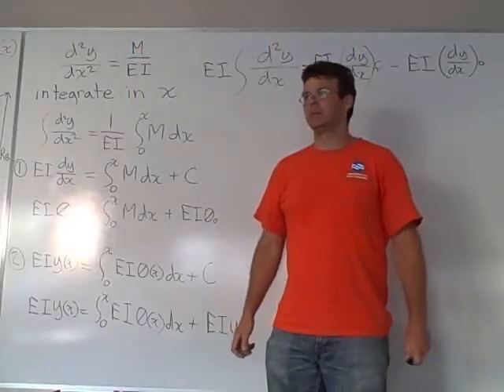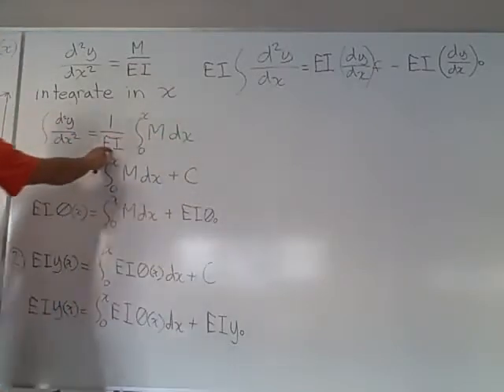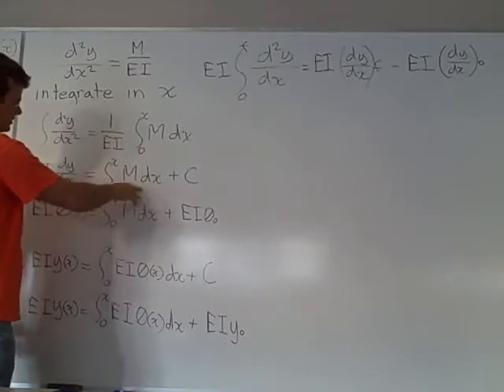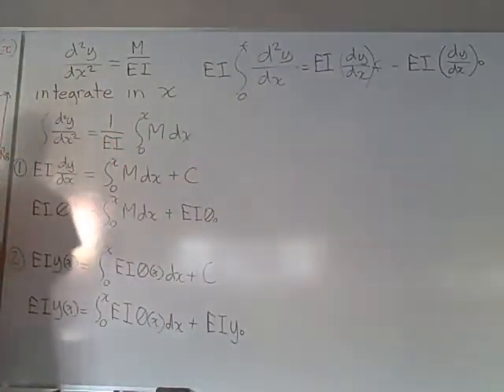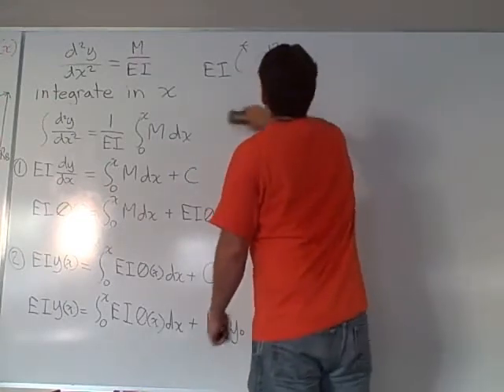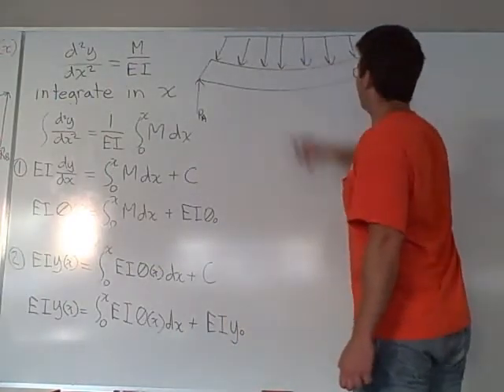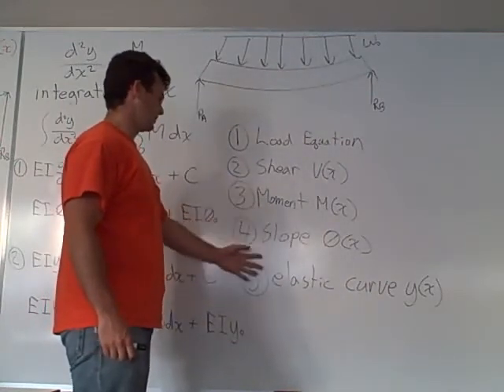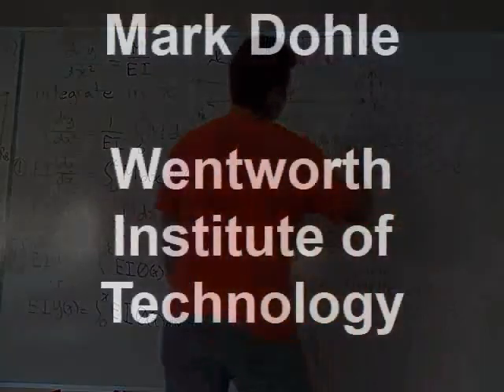Part 2 Beam Deflection